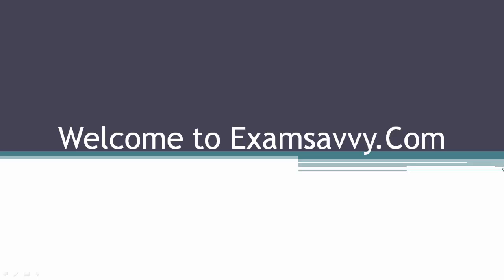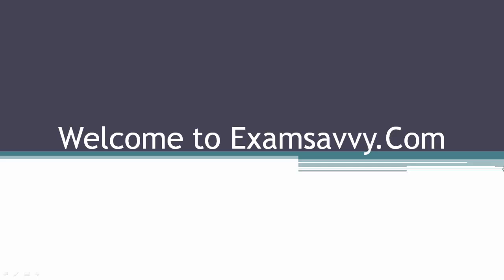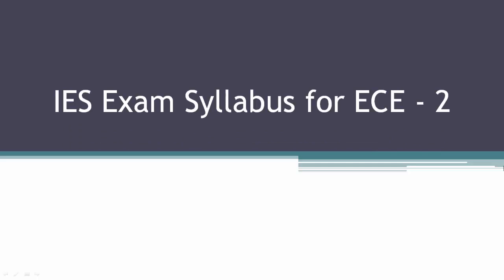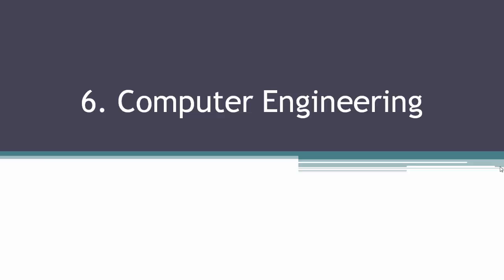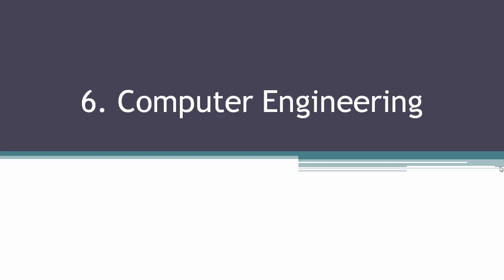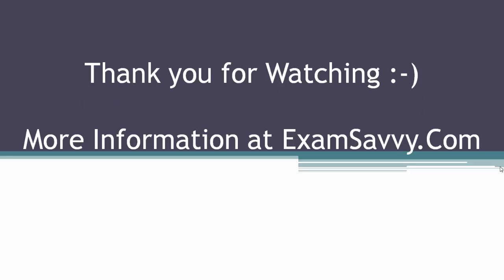IES Exam Syllabus for ECE 2